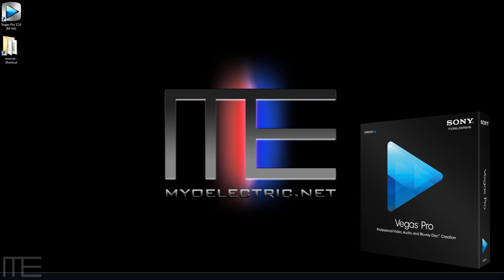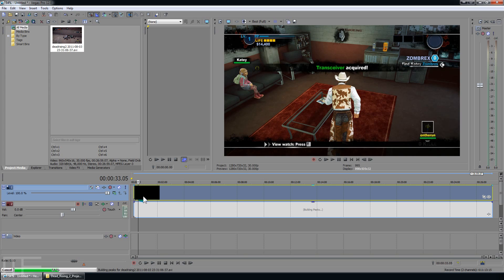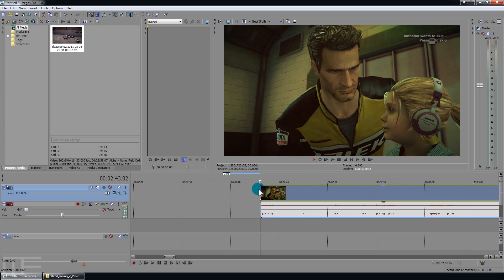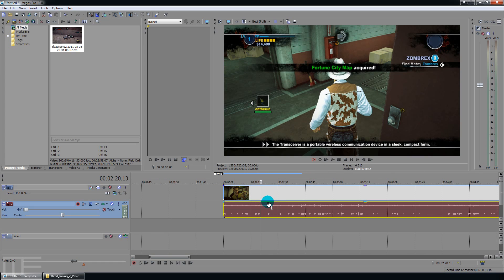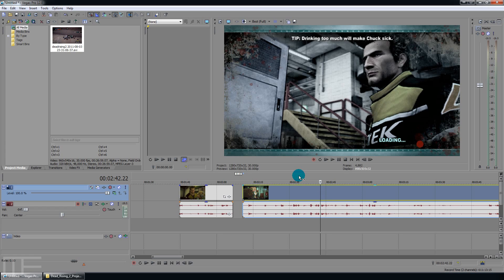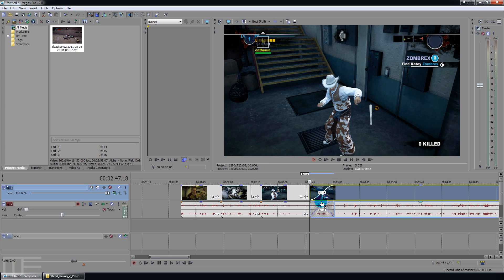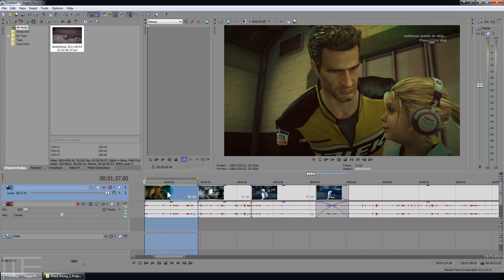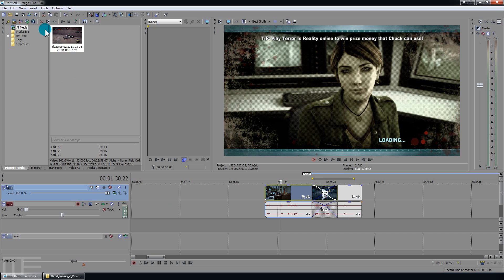Sony Vegas 12.0 - "Basic Editing" Tutorial (Professor LoX)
::::ABOUT::::
In this video I'll show you some basic editing commands I use ALL THE TIME.

-Importing Media
-Size and Fade Clips
-Opacity and Level adjust of Clip/Track
-Splitting and Deleting Clips
-Crossfading
-Setting Loop Region
-RAM preview

::::MUMBLE SERVER::::
PUBLIC MUMBLE hosted by Typefrag
port: 3784

How to Basic Edit
How to Edit
How to use Vegas 12